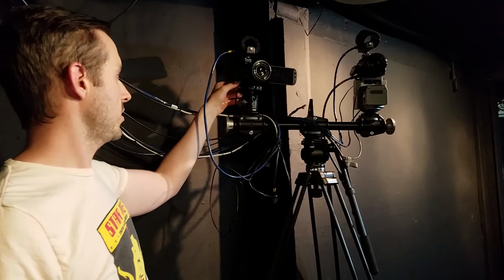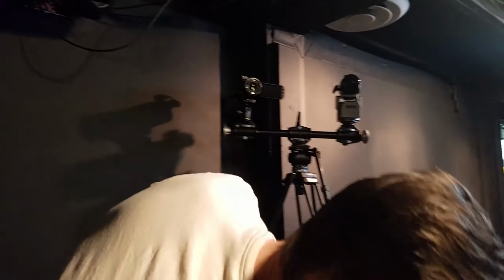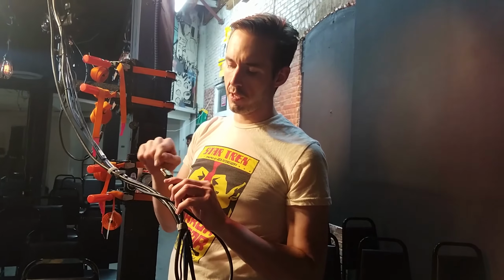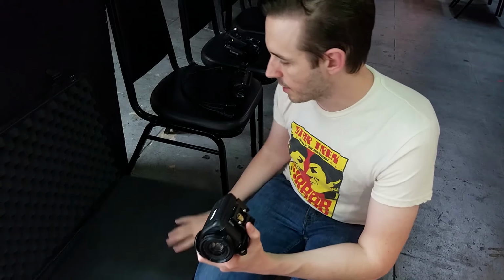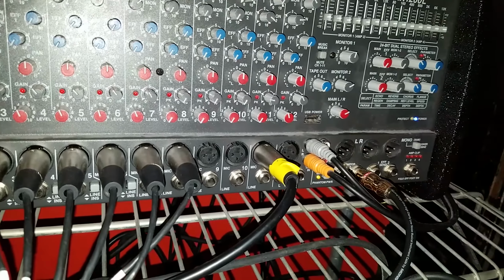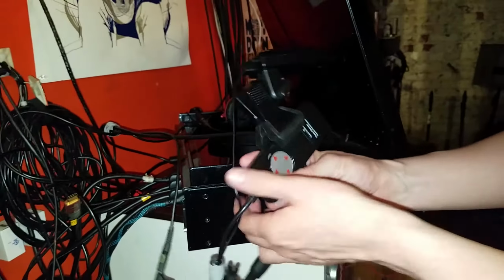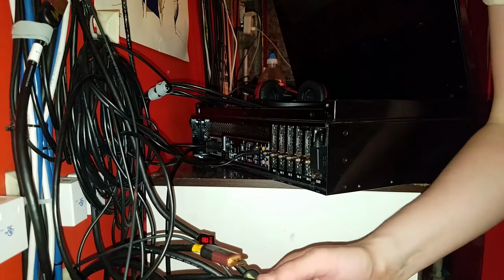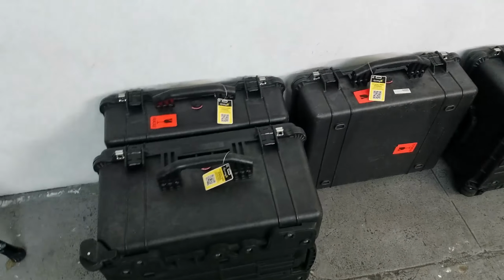How to setup Harmontown notes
General setup notes for Harmontown at Meltdown from 2014. This was for my team members before I went on a trip.
Posting because it's a curio from when Harmontown and Meltdown still existed.